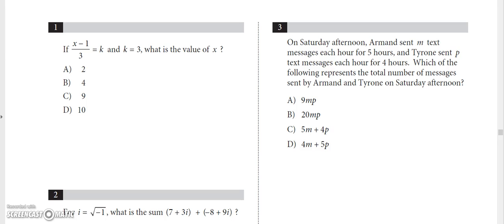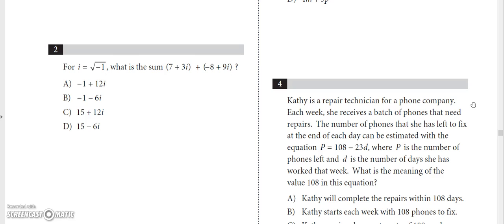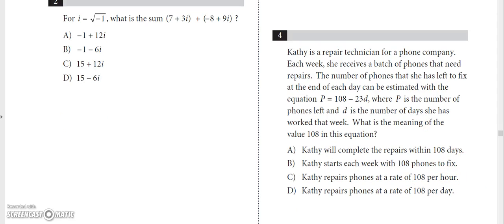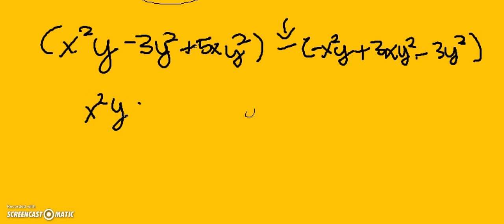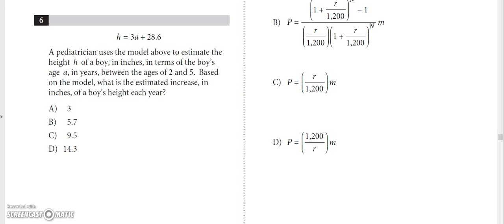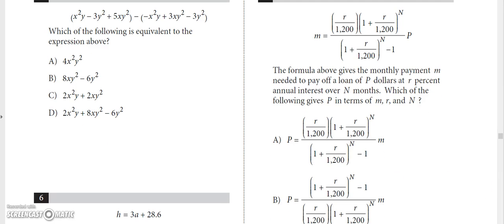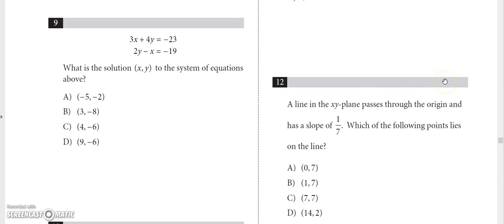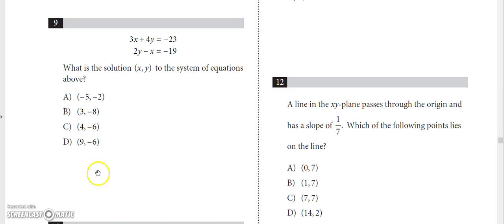SAT Test 1 Section 3 (1 - 9)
I do problems 1 - 9 of the SAT practice test no calculator math section.